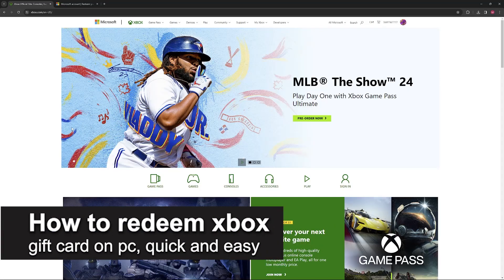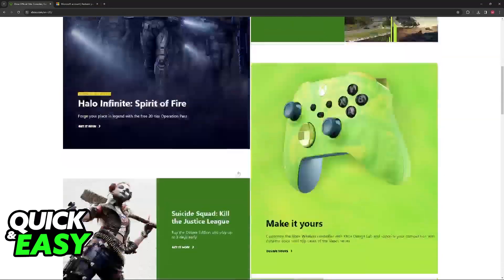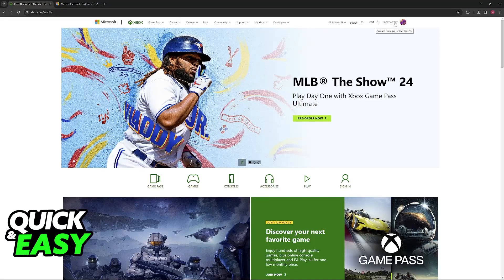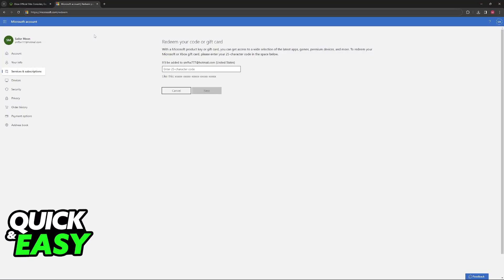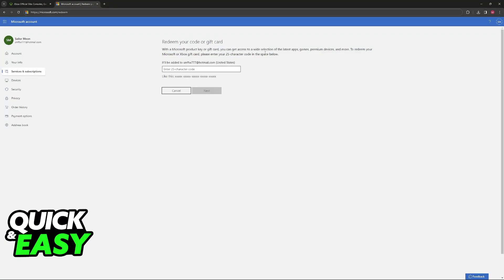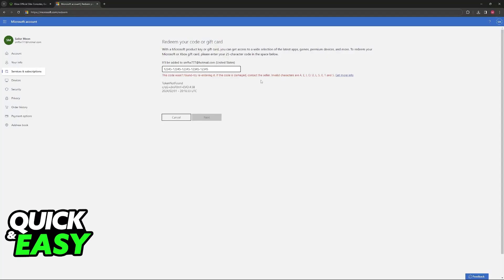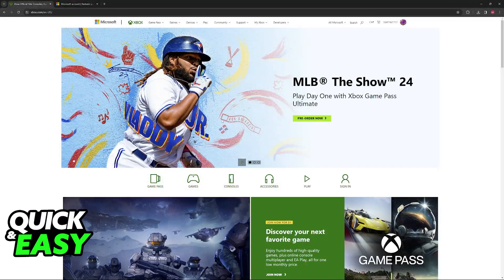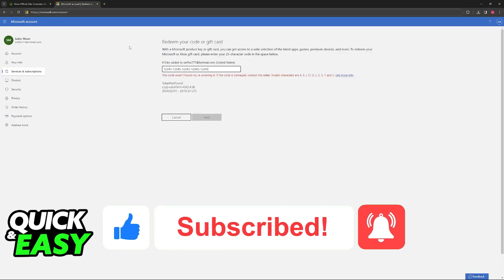How To Redeem Xbox Gift Card on PC (2025)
I will solve your doubts about how to redeem xbox gift card on pc, and whether or not it is possible to do this.

I hope I have helped you with the video!